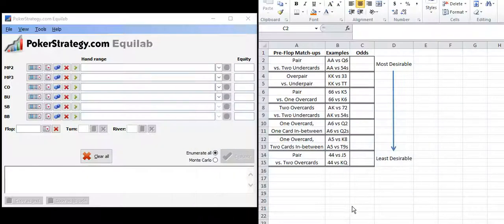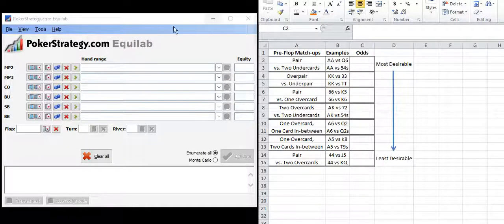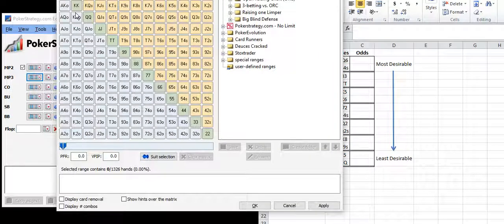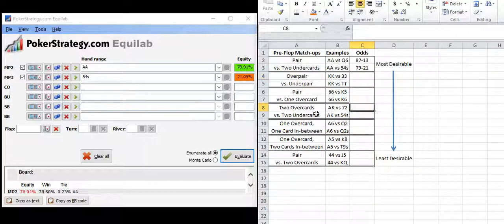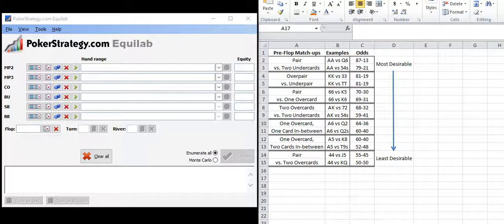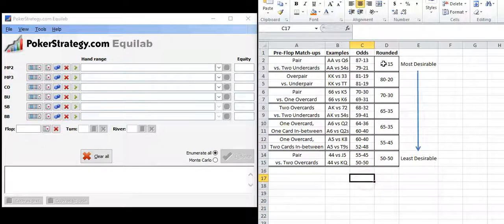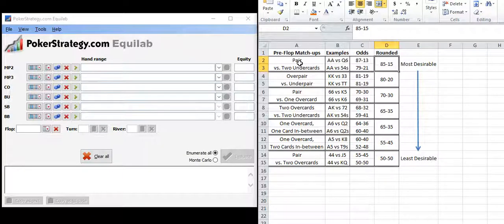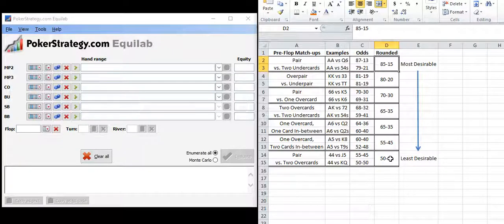Poker Pre flop Hand Match-ups | SmartPokerStudy.com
In this Poker Pre-flop Hand Match-ups video I answer the request from a Facebook Group member for a video he was requesting.  I cover:
• The 7 different poker hand match-ups
• Equity odds of each
• How to easily remember all the different odds

If you've got a request for another vid, please leave it in the comments below!

The more likes I get the more videos I’ll make on the subject matter covered here.

If you’d like to have a FREE 30 DAY TRIAL OF POKERTRACKER 4,

for poker strategy, poker study help and poker training.

-- Credits –
All titles and images created by Smart Poker Study